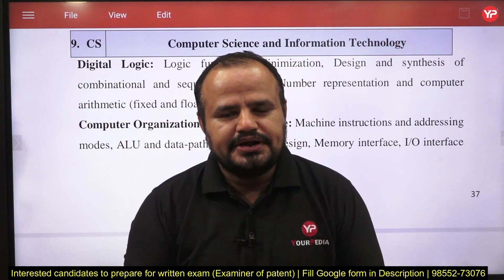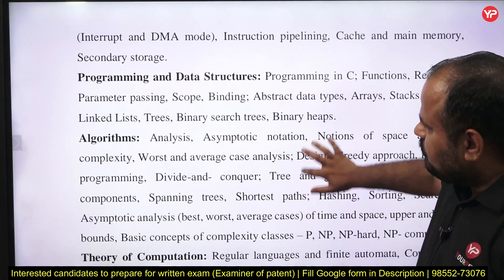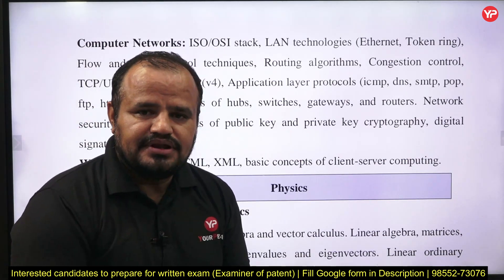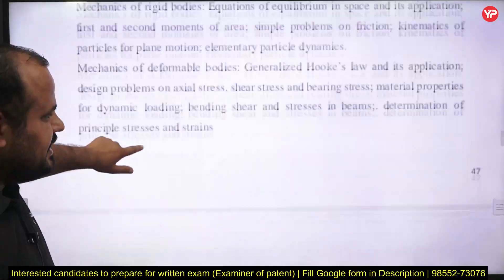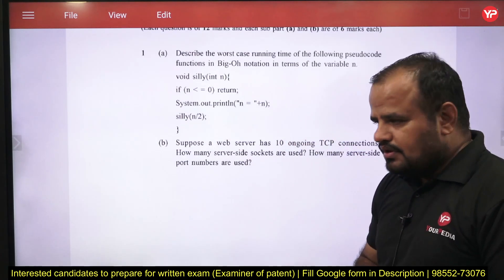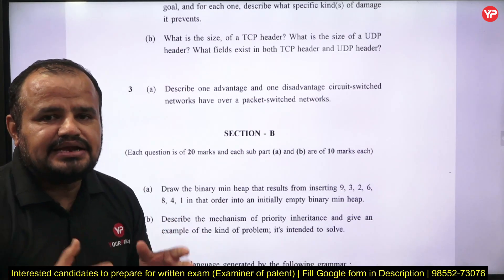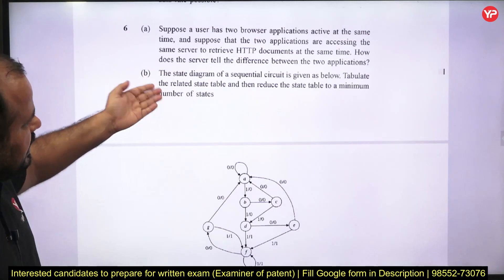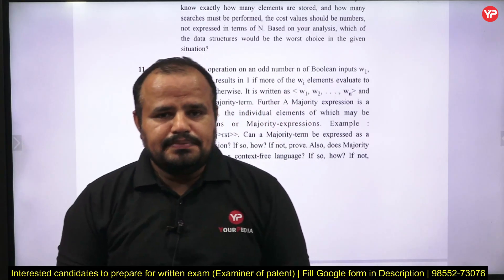Analysis of Previous year Computer Science Descriptive paper | CGPDTM CSE written exam preparation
Analysis of Previous year Computer Science Descriptive paper | CGPDTM CSE written exam preparationStrategy to crack/prepare the CGPDTM written exam in 50 Days | All topics to be prepared for Exam | Complete Module details of CGPDTM 553 Post written exam preparation | Non technical & Technical | Best opportunity to get Group A Govt Job @ 35 years age limit without GATE | CGPDTM 553 posts | Prepare for Written exam with YourPedia Mechanical, Electronics, Electrical, Computer Science, Chemistry